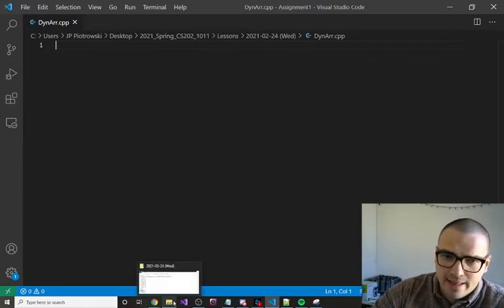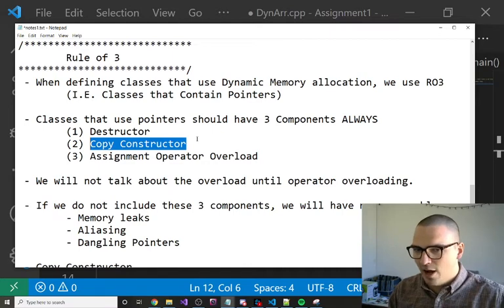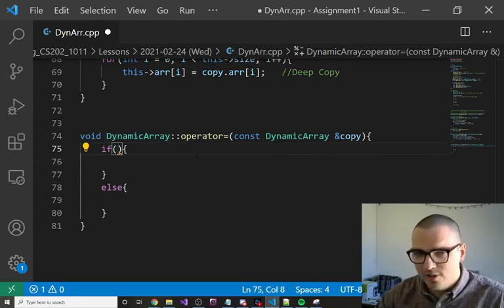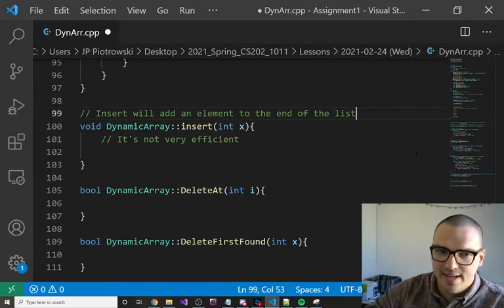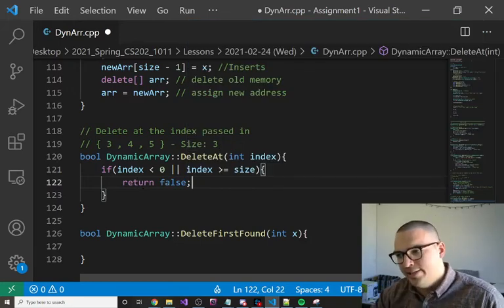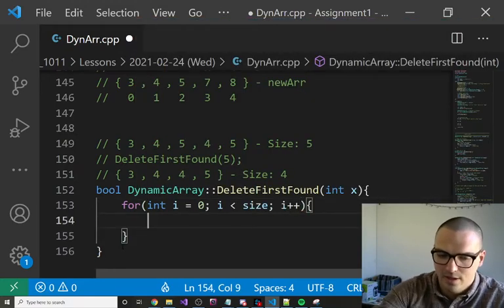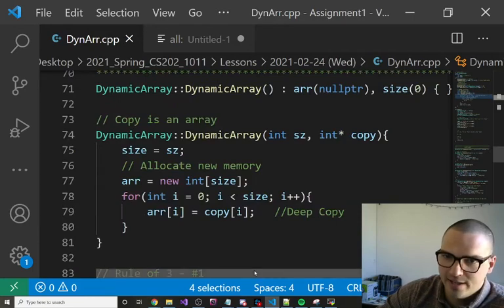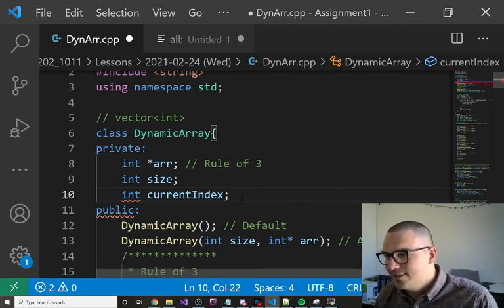CS 202 - 1011 - Spring 2021 - Dynamic Array Class ( Like Vector[int]!)